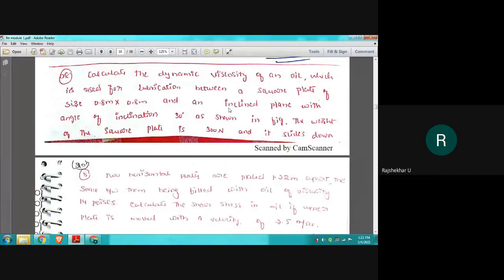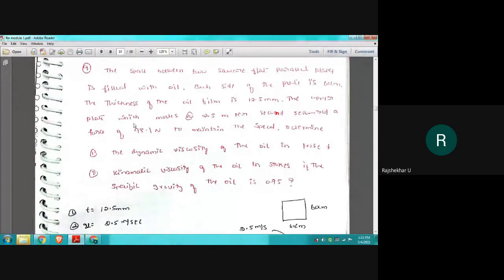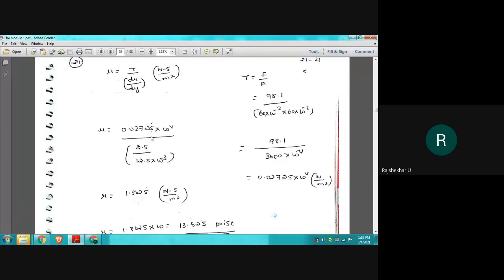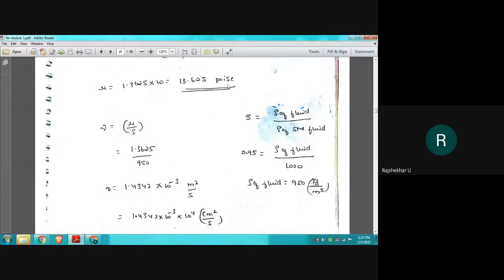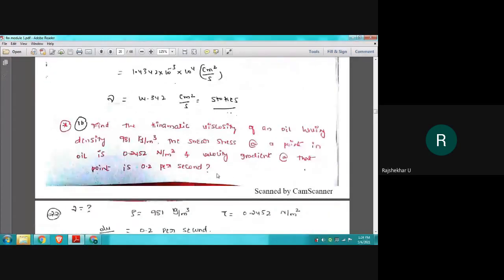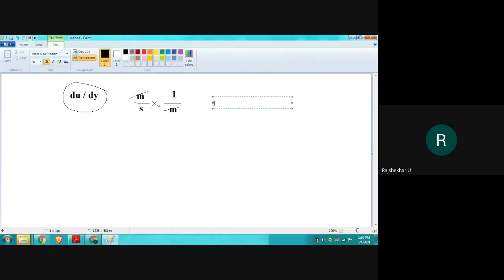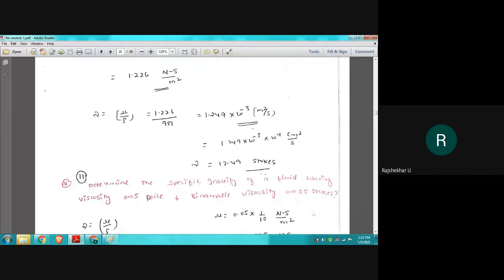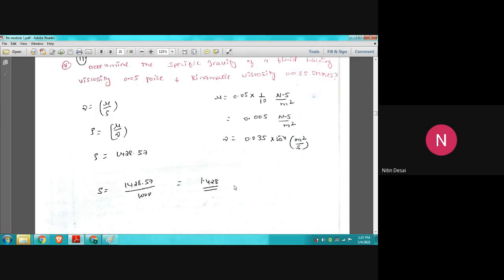Fluid Mechanics Lecture 5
Problems on Viscosity